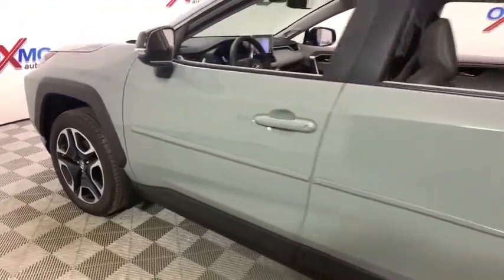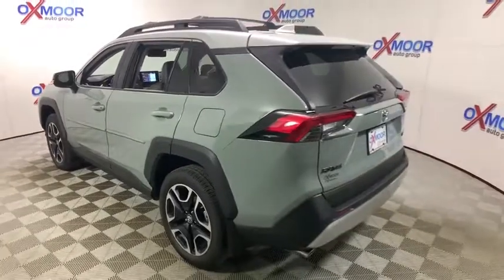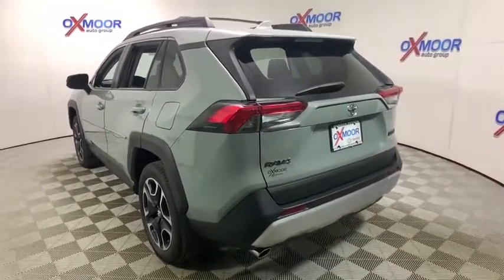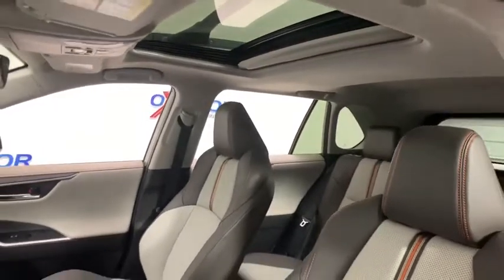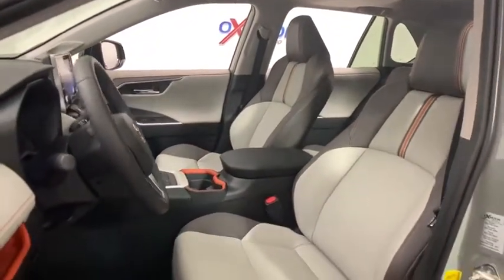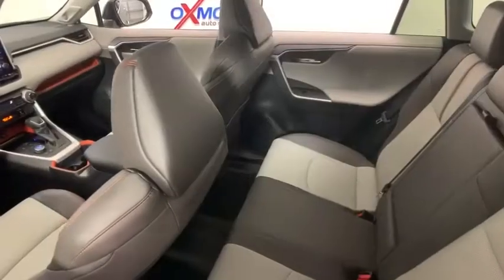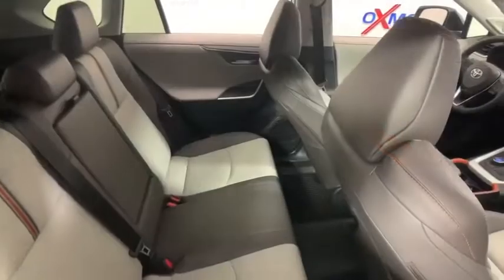2019 Toyota RAV4 at Oxmoor Toyota | Louisville & Lexington, KY N9045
Lunar N 2019 Toyota RAV4 available at Oxmoor Toyota in Louisville, Kentucky. Servicing the Lexington, Elizabethtown, KY New Albany, IN Jeffersonville, IN area.

Oxmoor Toyota
8003 Shelbyville Rd

Factory MSRP: $40,741 2019 Toyota RAV4 Adventure Lunar Adventure Grade Technology Package: Includes Intelligent Clearance Sonar (ICS) with Rear Cross-Traffic Braking (RCTB), Digital Display Rearview Mirror with Homelink(R) Universal Transceiver, and Qi-Compatible Wireless Smartphone Charging with Charge Indicator Light, Adventure Grade Weather Pkg: Includes Heated Leather-Trimmed Steering Wheel, Perforated Heated and Ventilated Front Bucket Seats, and Rain Sensing Windshield Wipers with De-Icer Function, Entune 3.0 Premium Audio,Dynamic Nav Navigation, and JBL(R) With Clari-Fi(TM) - Includes 11 Speakers (In 9 Locations) Including Subwoofer, 8.0 In. Touchscreen AM/FM/HD Radio(TM), Aux Port, USB Media Port, 4 USB Charging Ports, Dynamic Navigation with Up To A 3-Year Trial, Dynamic POI Search, Dynamic Voice Recognition, Hands-Free Phone Capability and Music Streaming Via Bluetooth(R) Wireless Technology, Siri(R) Eyes Free, Apple Carplay(R) Compatible, SiriusXM(R) with 3-Month All Access Trial. Toyota Connected Services - Safety Connect With 3-Year Trial, Service Connect with 3-Year Trial, Remote Connect with 6-Month Trial, Wi-Fi Connect Powered by Verizon with Up To 2GB within 6 Month Trial, Destination Assist with 6-Month Trial. See Toyota.Com For Details., Power Tilt/Slide Moonroof with One-Touch Open/Close, Entune 3.0 Audio Plus 8.0 Touch Screen, 6 Speakers, HandsFree Bluetooth Phone/Music, USB Media Port, 4 USB Charge-Ports SiriusXM w/3-Month All Access Trial Siri Eyes Free, Apple CarPlay Compatible Smart Key System w/Push Button Start Power Driver's Seat SofTex Seat Material 7.0 Color Multi-Information Display Dual Zone Auto A/C with Rear Vents Rear Cargo Area 120V/100W Power Outlet Rear Cargo Area Cover, Roof Rack Cross Bars, Door Sill Protector, All Weather Floor Liners, All Weather Liner Package, Alloy Wheel Locks, Body Side Moldings, Cargo Liner, Door Edge Guards, Mudguards, Protection Package. 25/33 City/Highway MPG As part of the Toyota family, your exceptional ownership experience starts with ToyotaCare, a no cost maintenance plan with 24-hour roadside assistance.The ToyotaCare plan covers normal factory scheduled service for two years or 25,000 miles, whichever comes first. 24-hour roadside assistance is also included for two years, regardless of mileage. Price includes: $1,250 - TFS Non-Subvened APR Cash. Exp. 07/31/2019